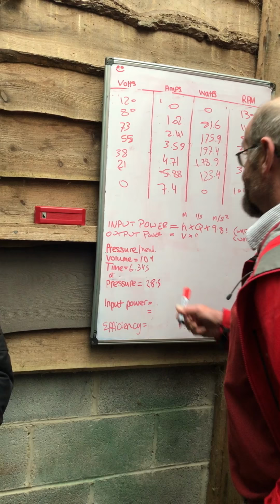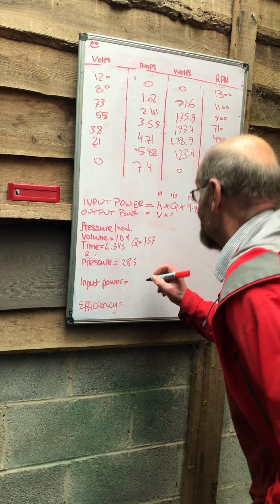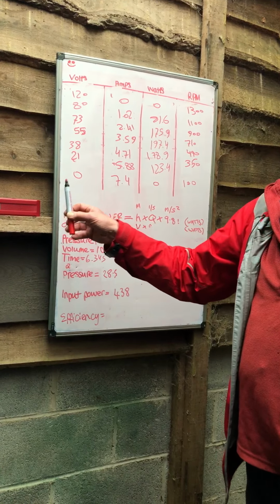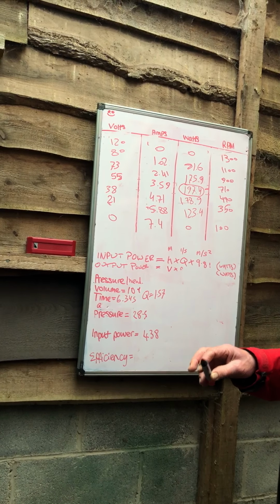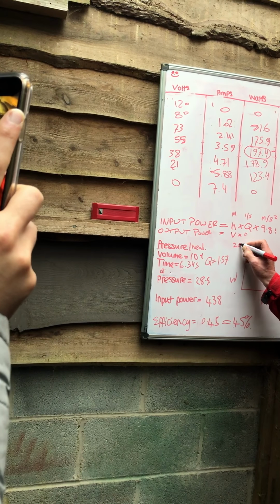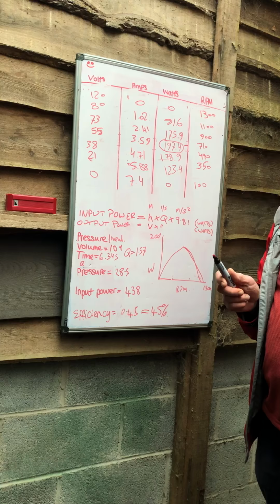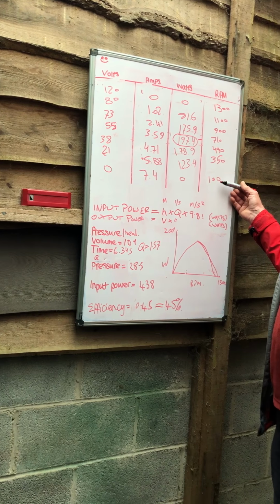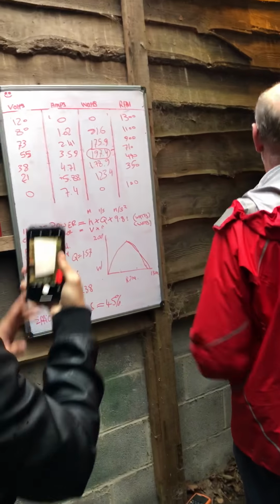Experiment calculations CAT1